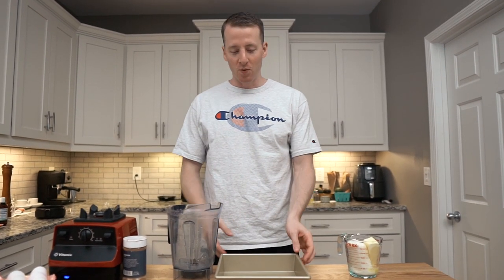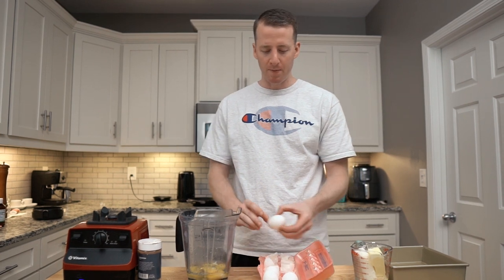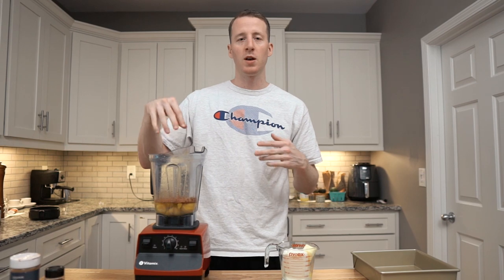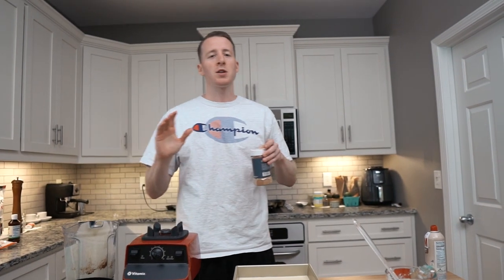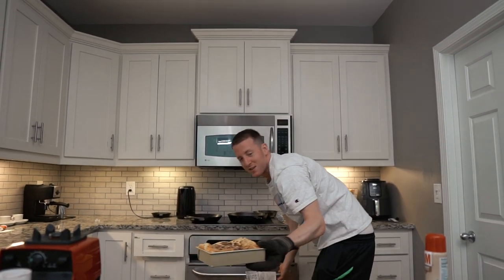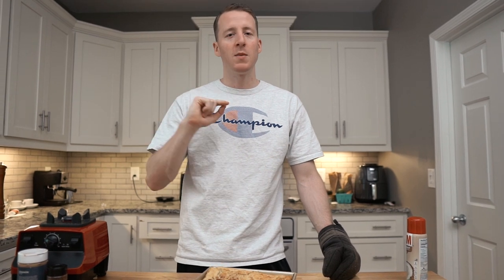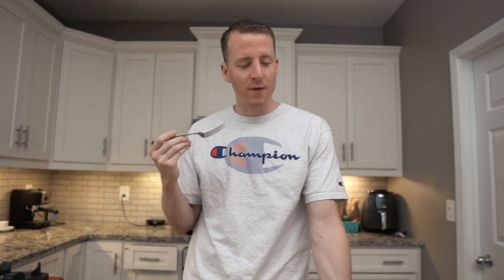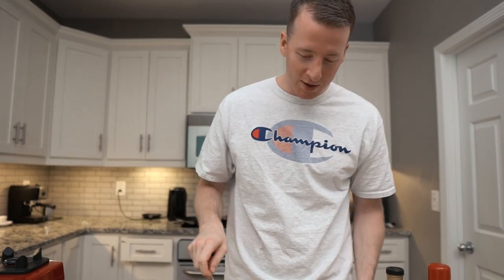How to Make an Egg Loaf | 3 Ingredient Keto Bread Recipe